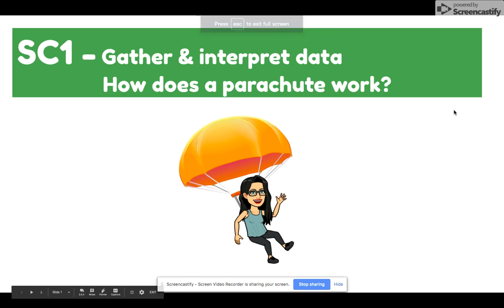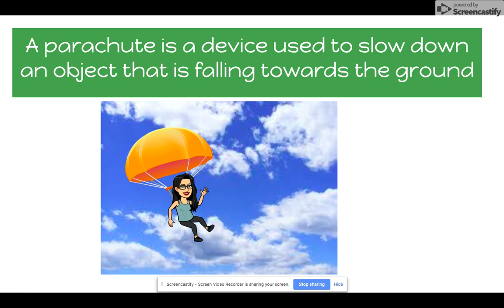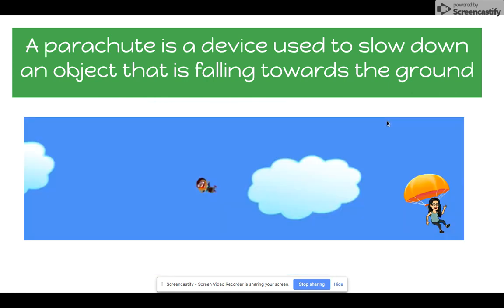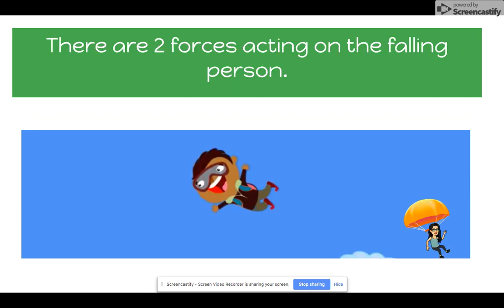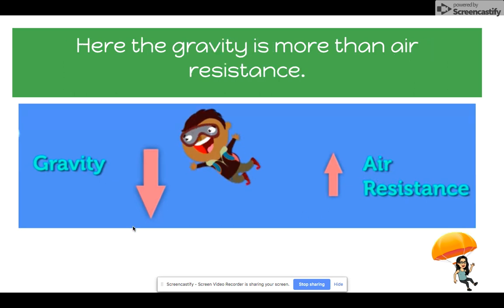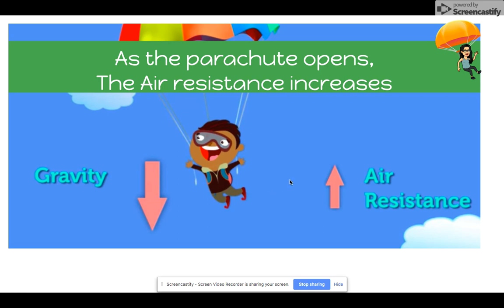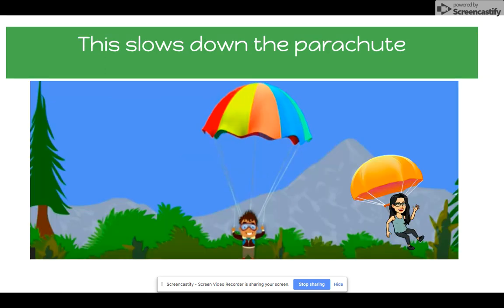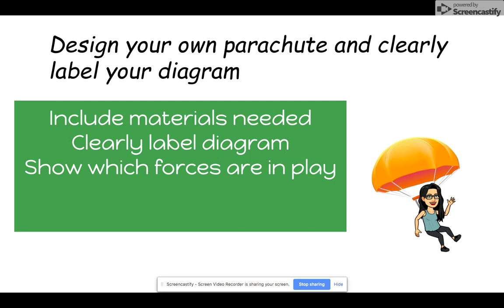Science capability 1 gather and interpret data. How does a parachute work?